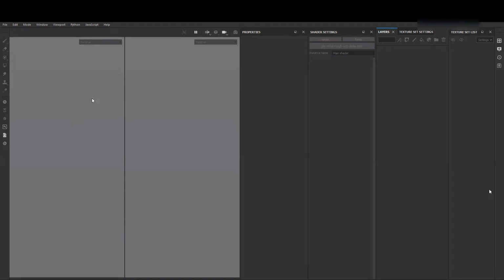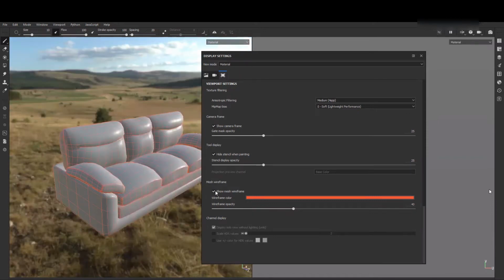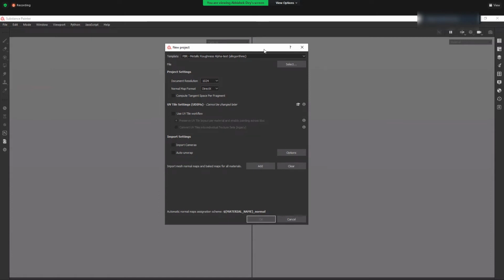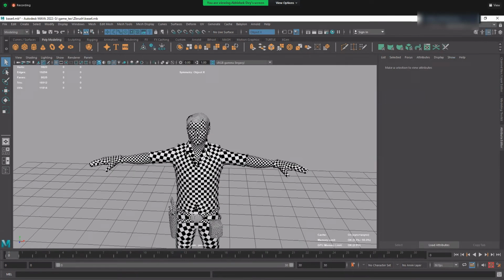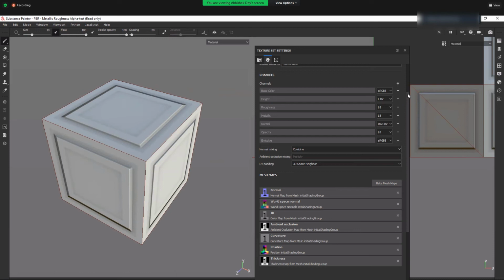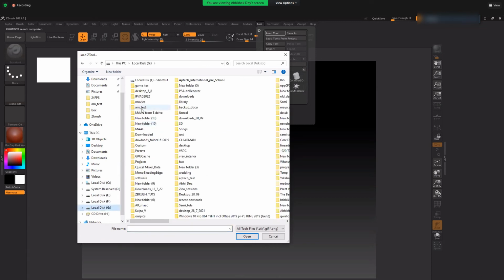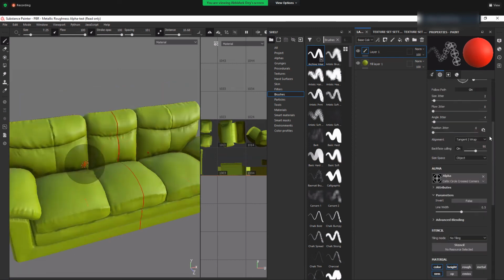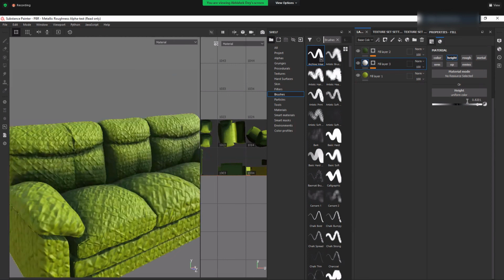SUBSTANCE PAINTER TUTORIAL | BEGINNER TO ADVANCED | Part 1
This tutorial is for those who wants to get familiarize with Adobe Substance painter, it covers from basics of Substance Painter and want to learn more advanced techniques.